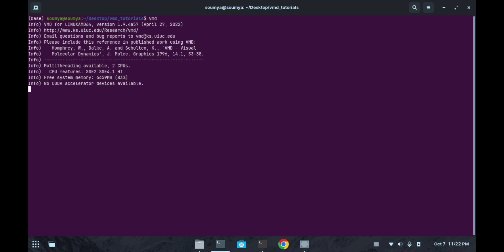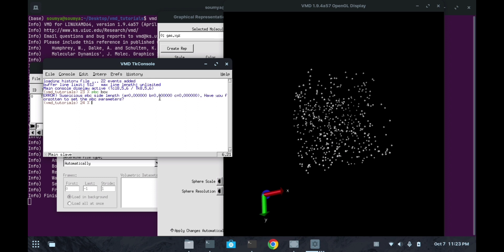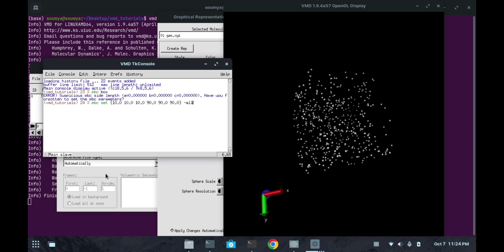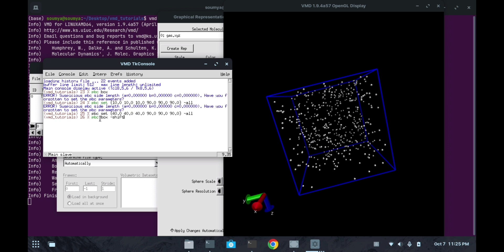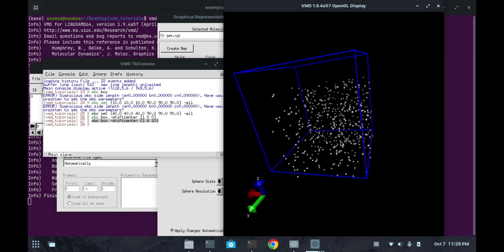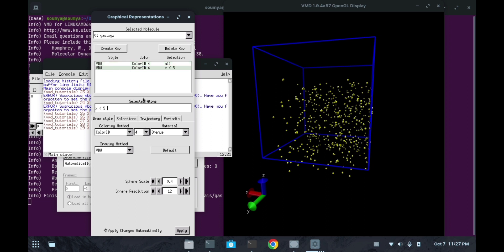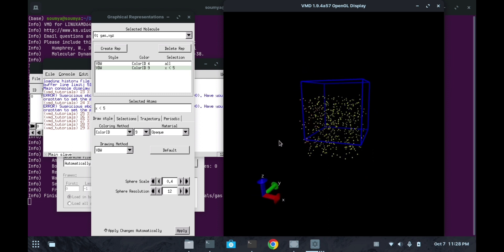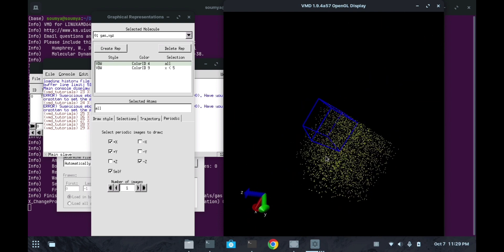VMD Tutorial (Lec-5) PBC-box Setting and Periodicity Representation ©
VMD (Visual Molecular Dynamics) is a powerful software tool used primarily for visualizing and analyzing the structures and dynamics of biological macromolecules such as proteins, nucleic acids, and lipids. It's widely employed in the fields of molecular biology and computational chemistry.

Welcome to this YouTube channel! Today, we're diving into the world of molecular visualization with VMD, the Visual Molecular Dynamics software. VMD is an essential tool for researchers, students, and enthusiasts in the fields of biology and chemistry. With VMD, you can bring complex biological molecules to life, explore their 3D structures, and even simulate their dynamic behavior. Join me as we uncover the incredible capabilities of VMD and how it plays a crucial role in understanding the molecular world.

Modelling of Graphene Sheets and Carbon Nanotubes using VMD
Visualization of Square Lattice in VMD (FORTRAN code)
Hexagonal Lattice Visualization using VMD (FORTRAN code)

TIMESTAMPS
00:00 Intro
00:50 pbc Box
02:54 Shift the Box
04:30 Certain Representations
06:05 Periodic Representation
06:58 Outro